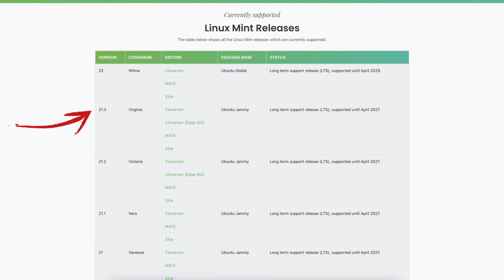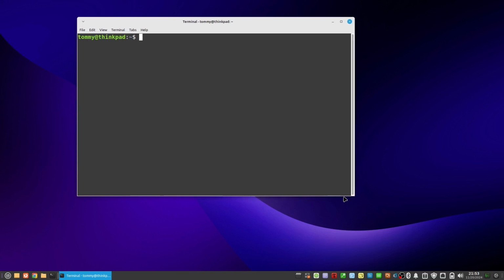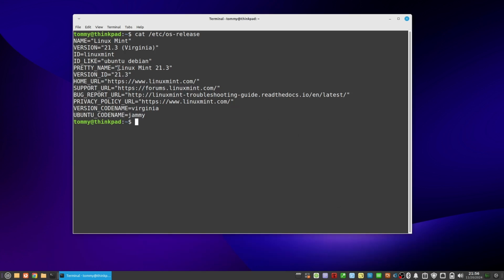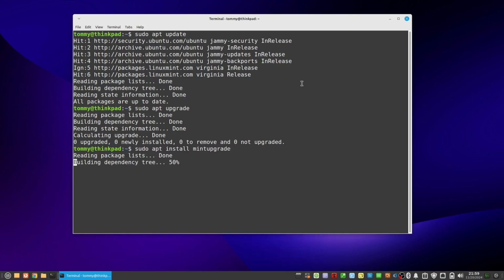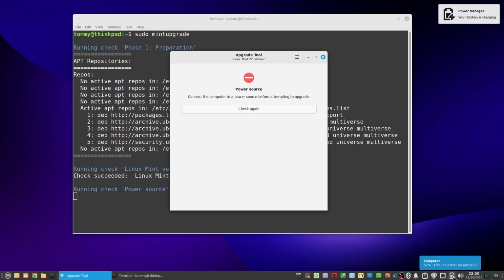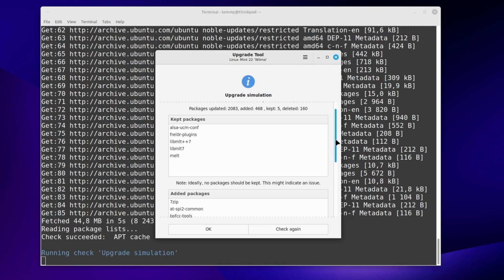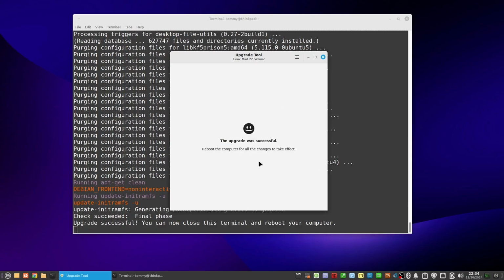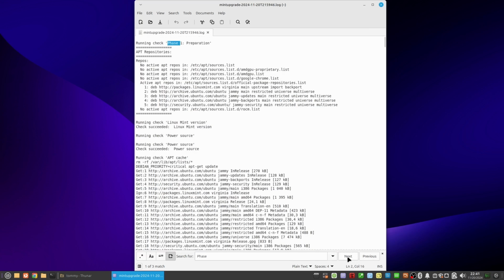How to UPGRADE from LINUX MINT 21.3 (Virginia) to LINUX MINT 22 (Wilma) Step-by-Step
Upgrade your system from Linux Mint 21.3 (Virginia) to Linux Mint 22 (Wilma) with this step-by-step guide. Just follow along with the Linux Mint Upgrade Tool for a smooth upgrade.

TIMESTAMPS
00:00 Intro
00:06 Linux Mint release cycles
00:53 Setting the scene
02:03 Preparing the system
03:38 Upgrade from Linux Mint 21.3 tot Linux Mint 22
04:35 Phase 1 - Preparation
05:35 Phase 2 - Simulation and Download
06:34 Phase 3 - Upgrade
07:11 The upgrade was successful

LINKS
How to UPGRADE from LINUX MINT 22 (Wilma) to LINUX MINT 22.1 (Xia) Step-by-Step

SOURCES
Unreadable fonts during the upgrade